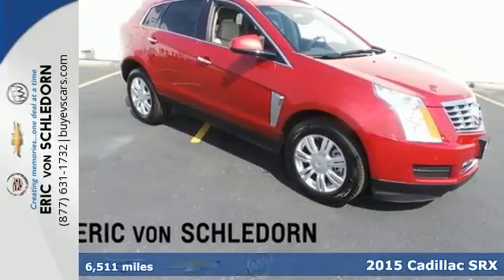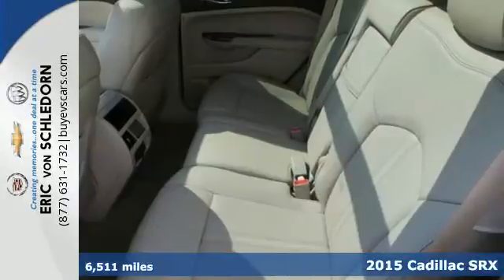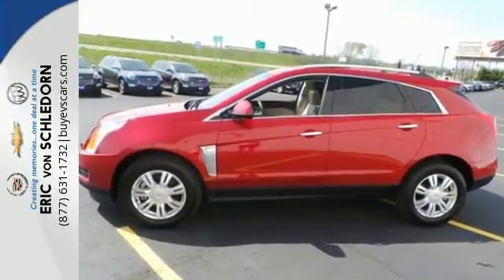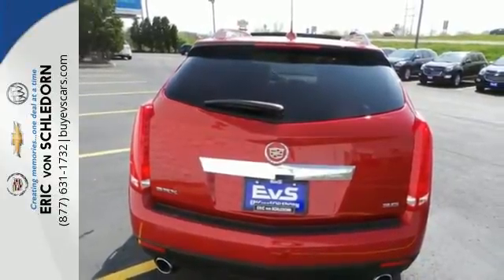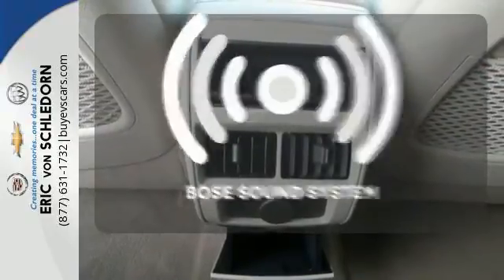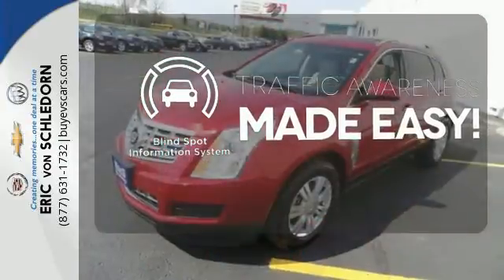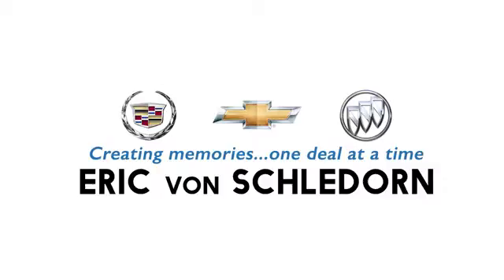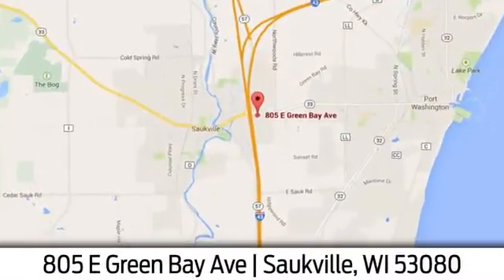Used 2015 Cadillac SRX Saukville WI Mequon, WI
Year: 2015
Make: Cadillac
Model: SRX
Trim: Luxury Collection FWD w/Ultraview Nav HtdMemLthr C
Engine: Cyl.
Transmission: Automatic
Color: Crystal Red Tintcoat
Interior: Shale w/Brownstone accents
Mileage: 6511
Stock #: E13713
VIN: 3GYFNBE36FS574592

Address:
805 E Green Bay Ave